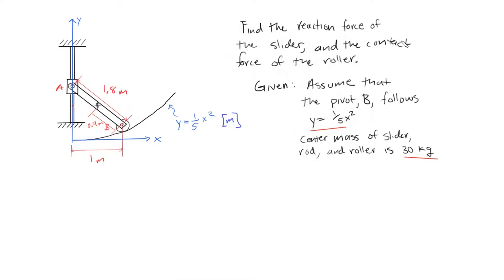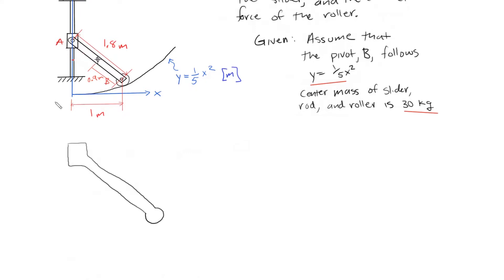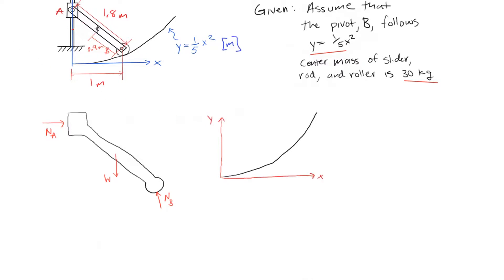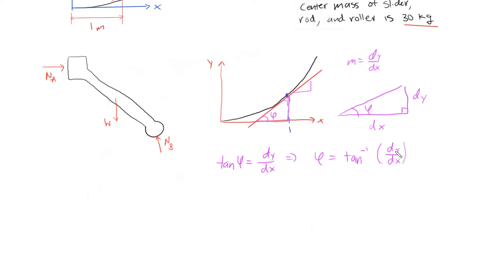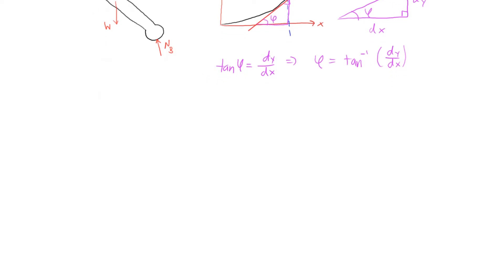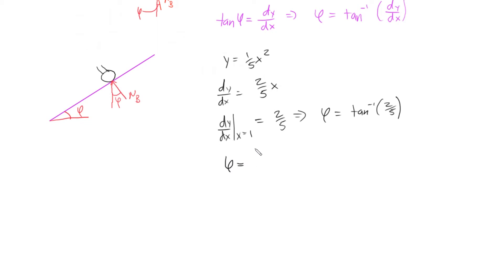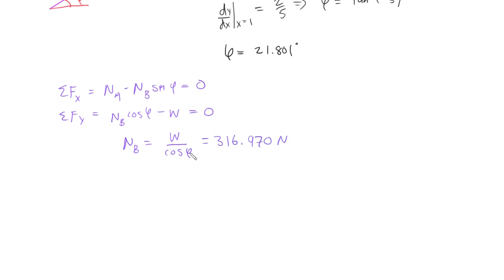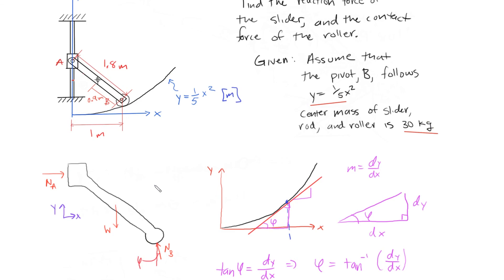Statics | "A slender rod with a length of L and weight W is attached to a collar at A and is..."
In this video, I went through another statics example where exemplifies the idea of reaction forces! All mechanical components have reaction forces due to the constraints they have with movement. Hopefully, this helped all those mechanical engineers out there!

Question
A slender rod with a length of L and weight W is attached to a collar at A and is fitted with a small wheel at B. Knowing that the wheel rolls freely along cylindrical surface of radius R, and neglecting friction, derive an equation theta, L, and R that must be satisfied when the rod is in equilibrium.